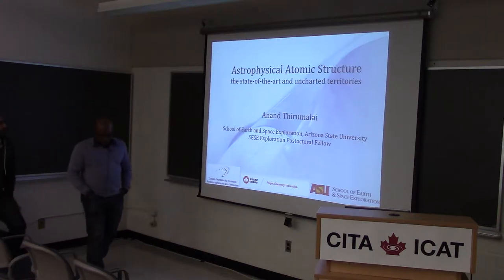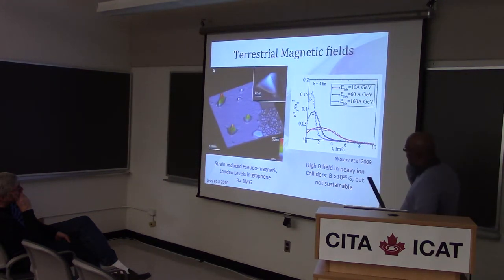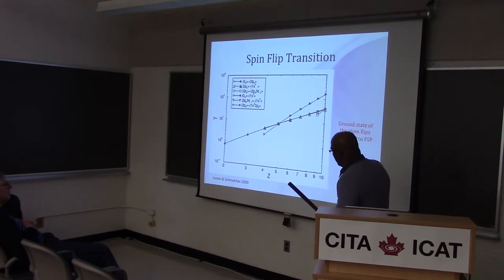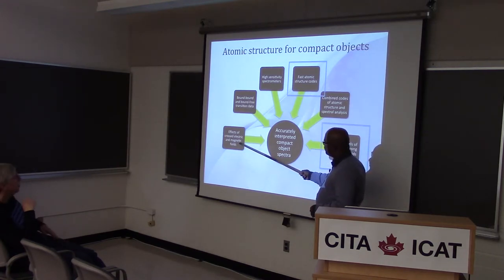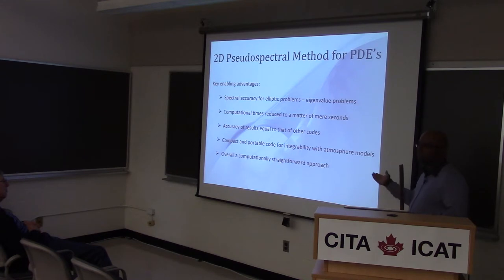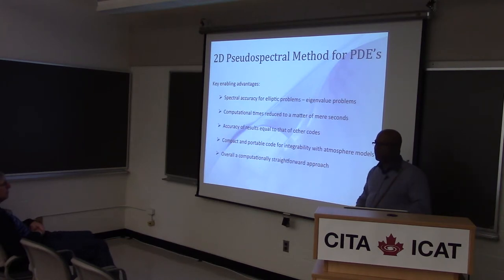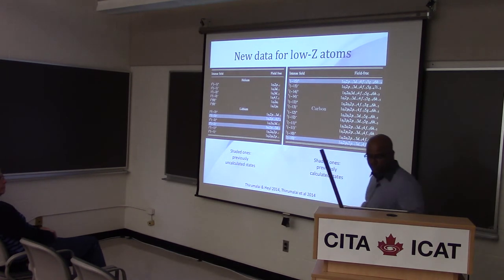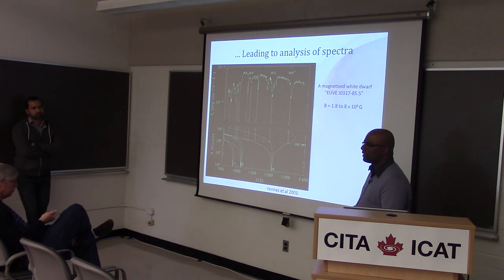CITA 654: Astrophysical atomic structure - the state-of-the-art and uncharted territories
Title: Astrophysical atomic structure - the state-of-the-art and uncharted territories
Speaker: Anand Thirumalai (Arizona State University)
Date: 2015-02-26